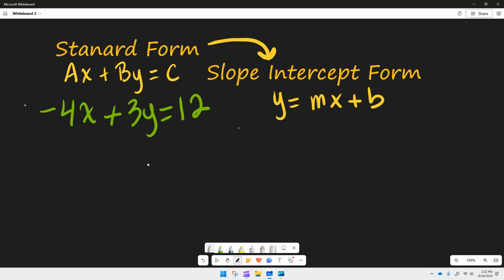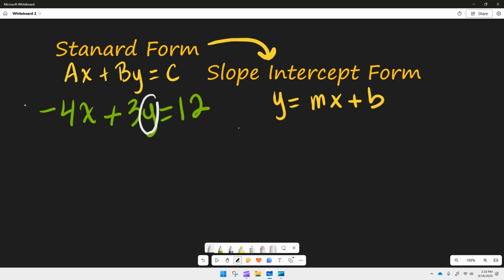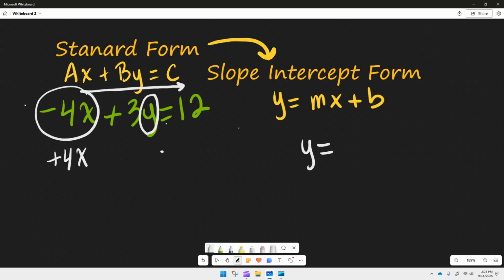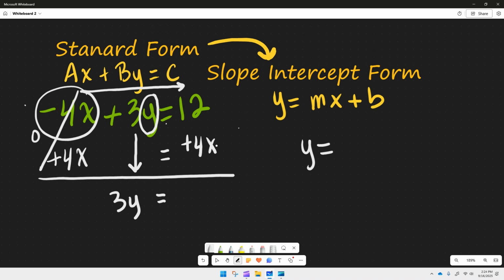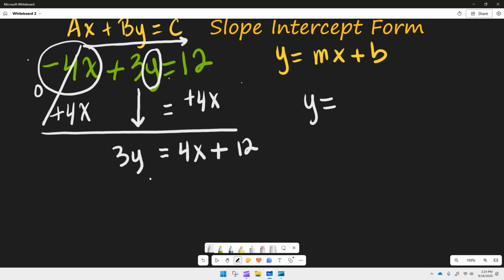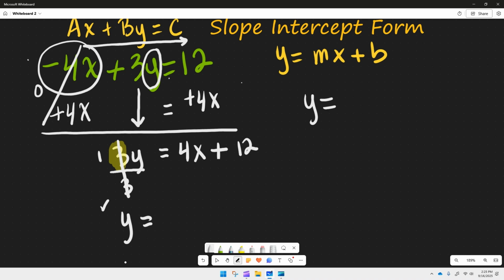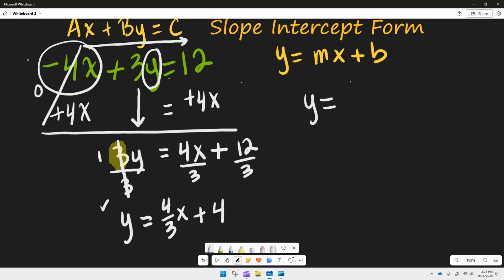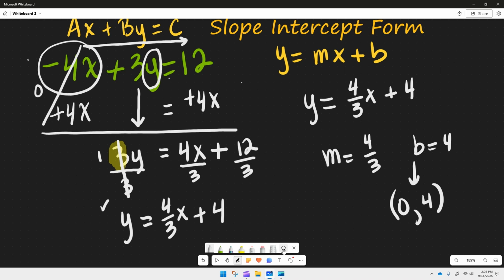Standard to SIF